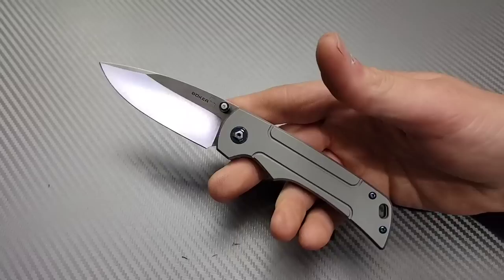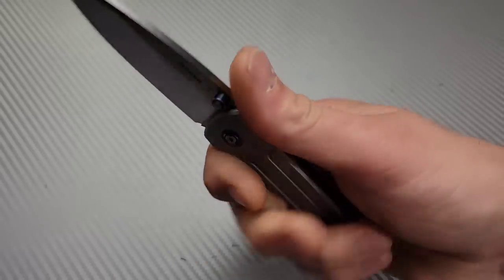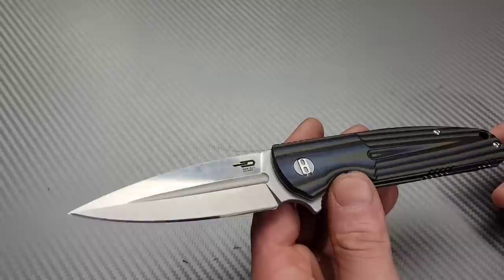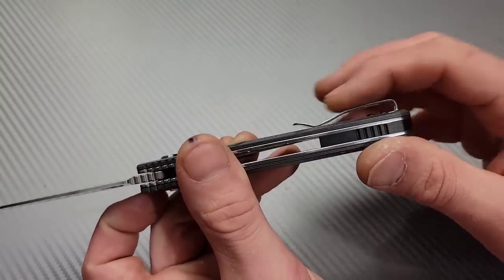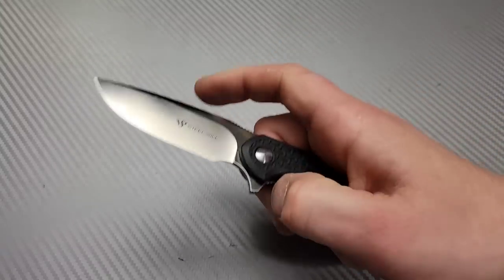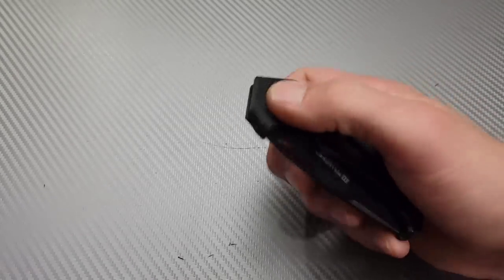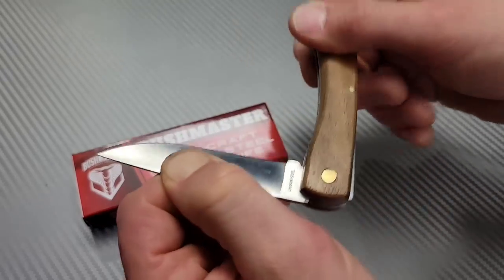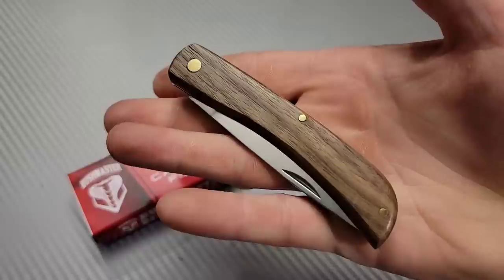5 FAST KNIFE REVIEWS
5 FAST KNIFE REVIEWS IS A FAST LOOK AT 5 KNIVES, SOME OF THESE MODELS HAVE FULL REVIEWS ALREADY ON THE CHANNEL.

BOKER GULO PLUS

Williamsen RED E

Real Steel cutback

Ceramic Rod

Tri stone

Jewelers loupe

Wiha Bits

Locktight stick

2 pack original & heavy KPL

Silicon Rings

OR